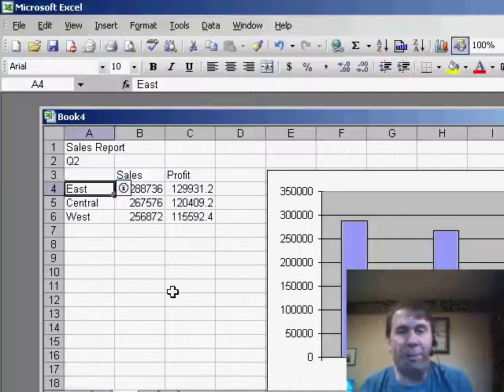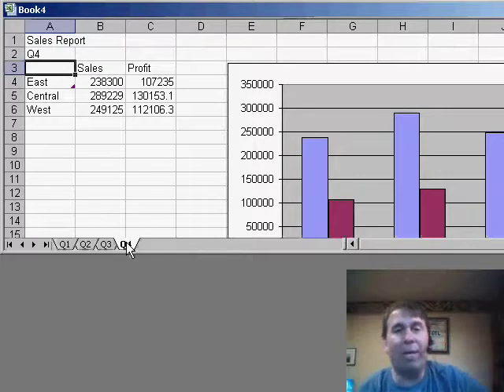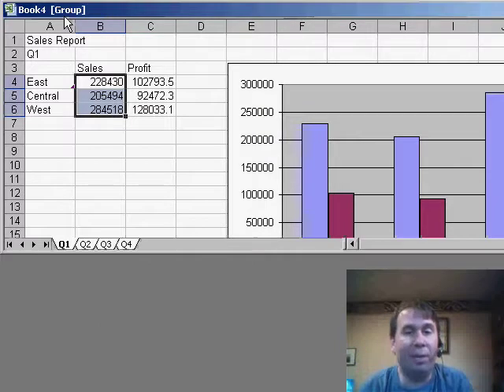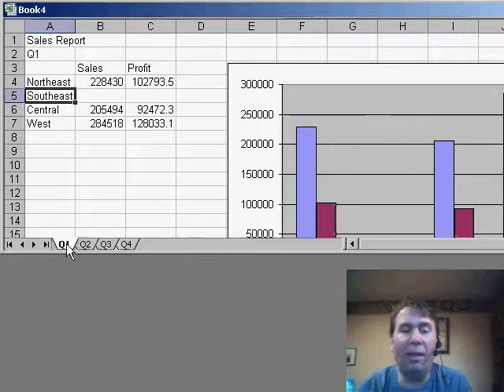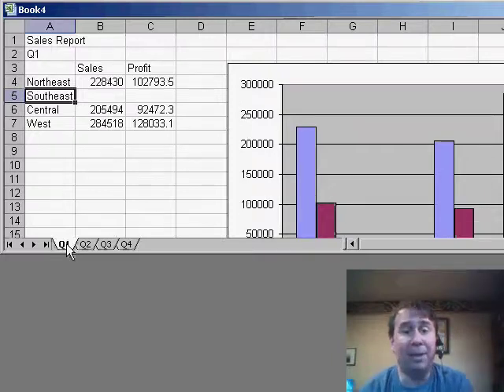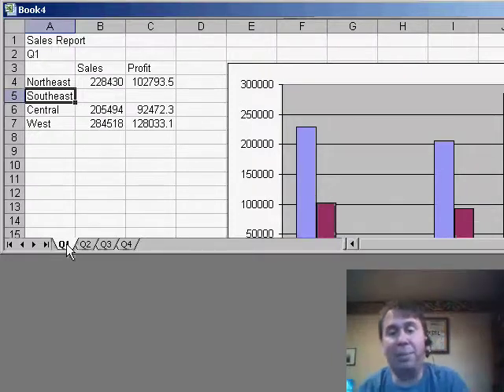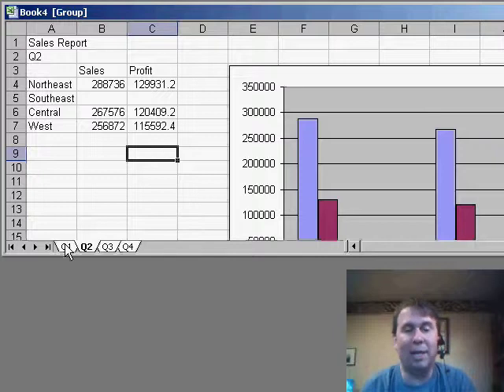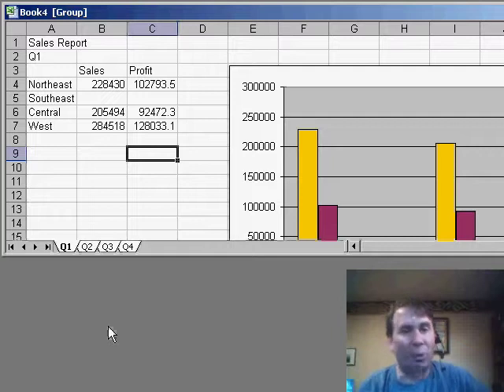Group Mode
Joe writes in with a faster way to get an entire workbook into Group mode. This is a fast way to make changes to all of the sheets in a workbook. Episode 513 shows you how.